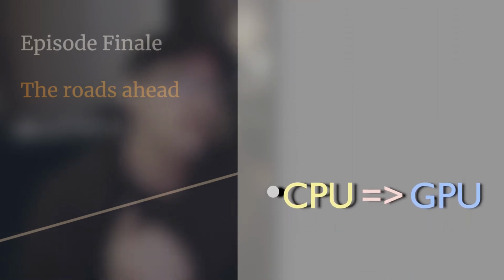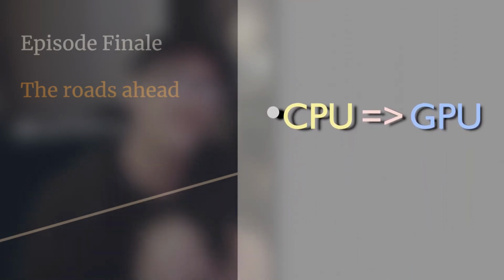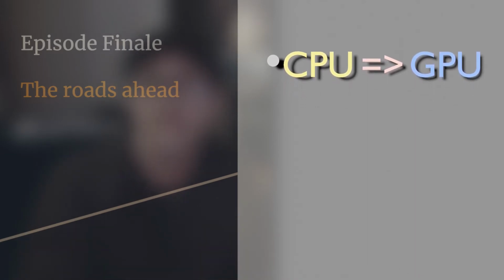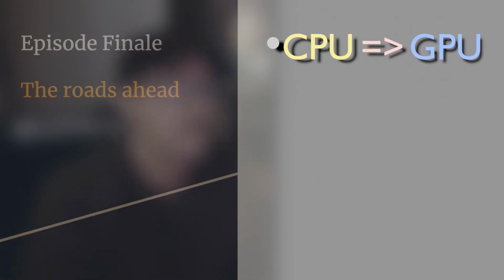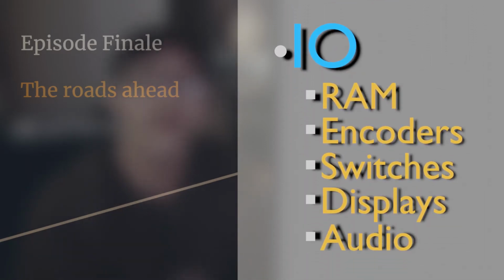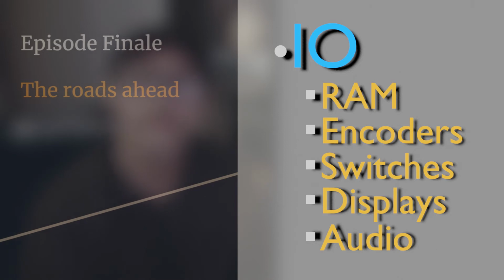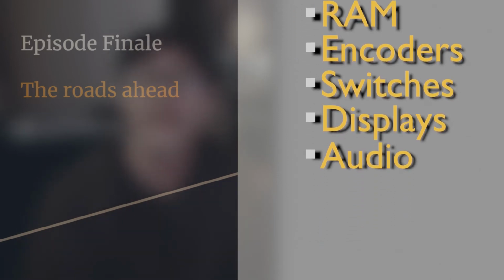Verilog Softcore Processor Episode 9 - Finale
Verilog Softcore Processor Episode 9

Description:
Building a Softcore Processor in Verilog using an open source toolchain "YosysHQ".

Join me as we go on a journey to build a simple 16bit softcore processor.
Along the way we'll learn what is involved in designing and implementing
"something" that can process instructions much like the desktop processor you are watching this video with.

I hope you will stick me to the end because it's going to be exciting to think-up a design, build it and finally watch it run.

Episode:
This is the final episode for building a 16 bit softcore processor.